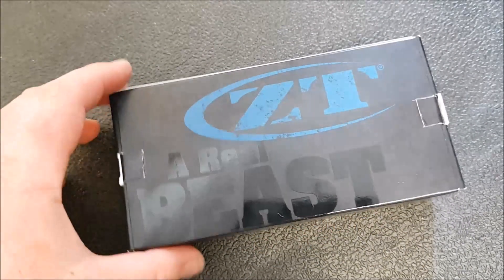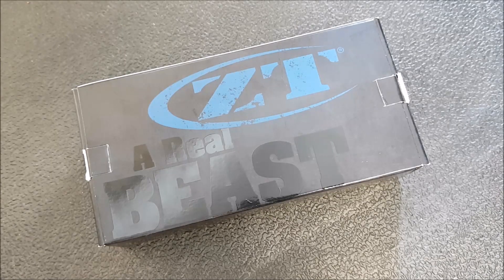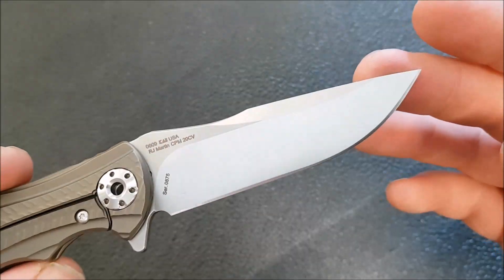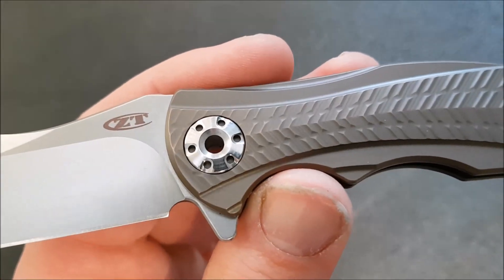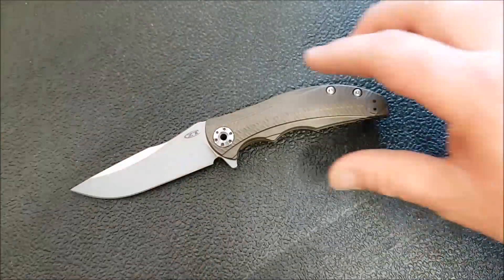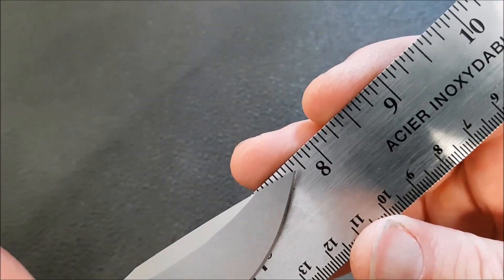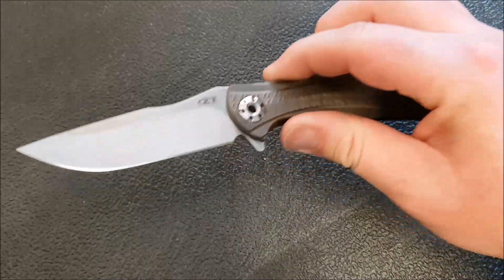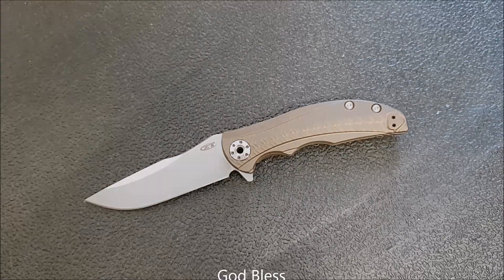First Impressions ZT 0609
The shrunk down production version of the 0606 is very attractive and the blade is great still too small for me but very nice for sure